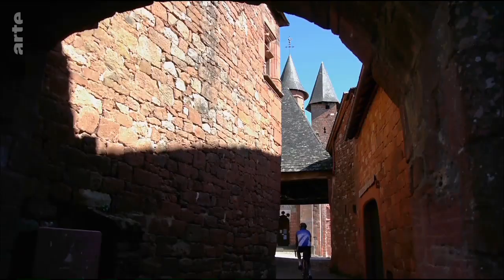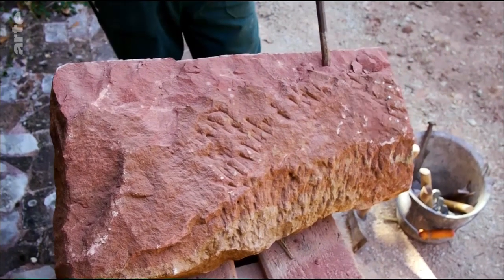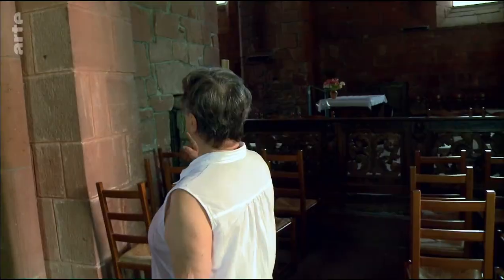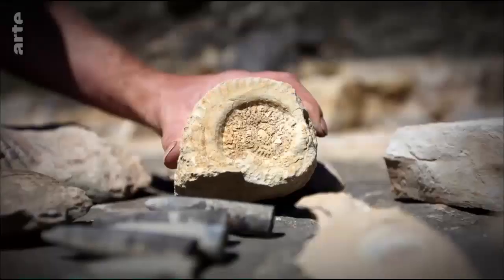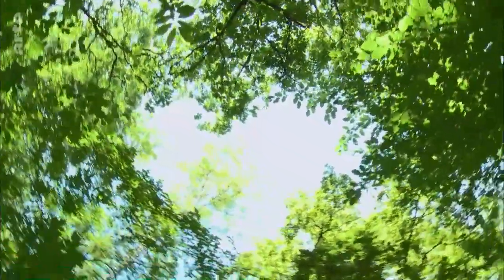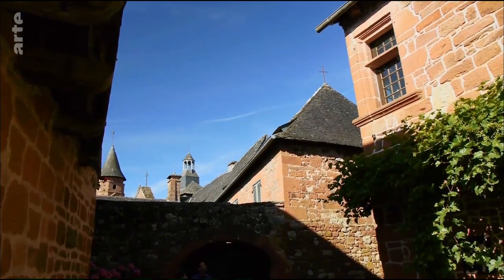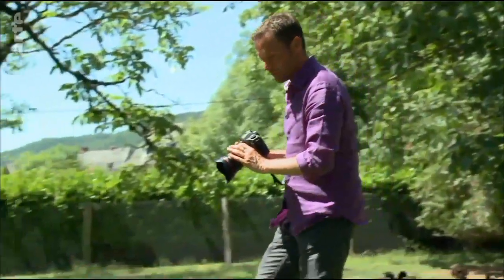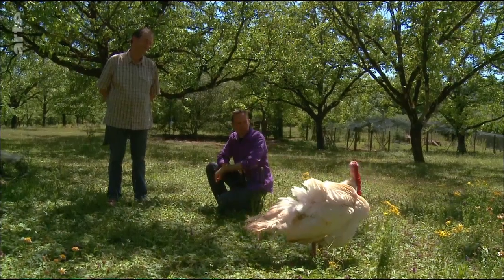Frankreichs mythische Orte: Collonges-la-Rouge Doku (2018)